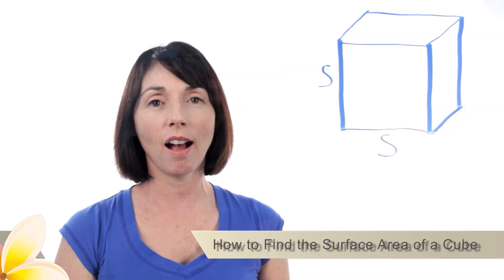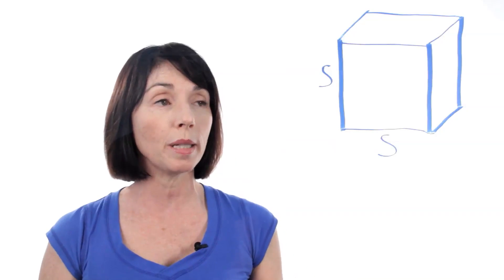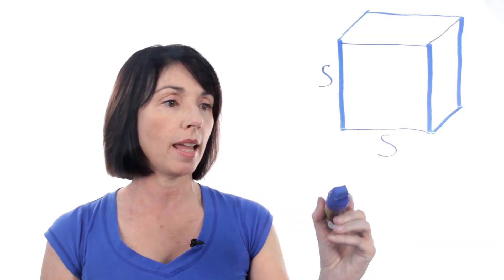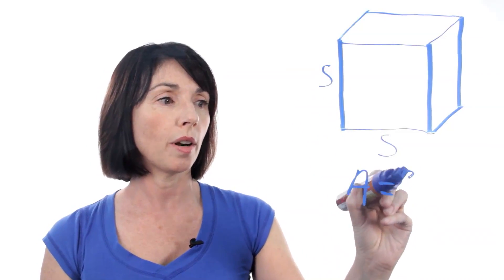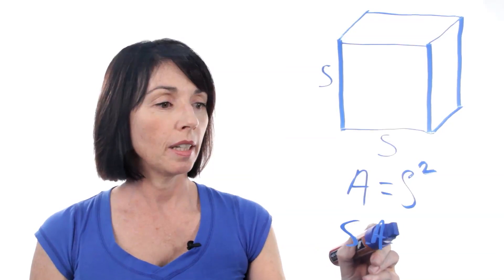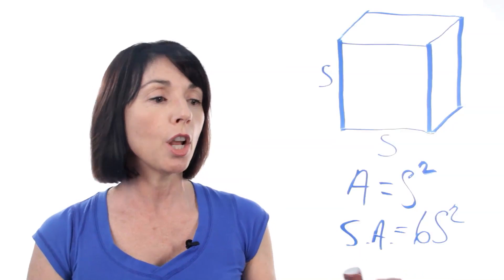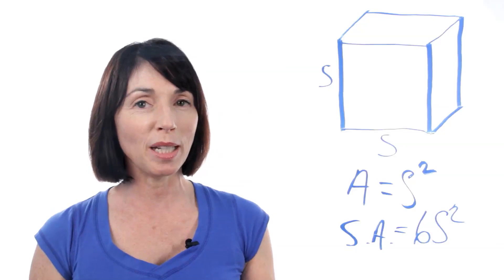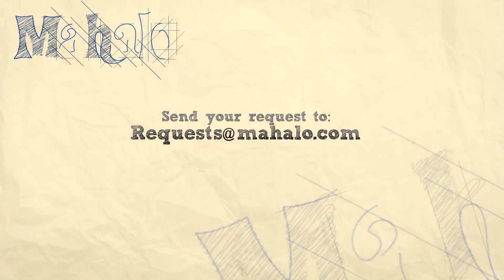How to Find the Surface Area of a Cube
In this video, Mahalo math expert Allison Moffett shows you how to calculate the surface area of a cube.

What Is a Cube?

A cube is a box. What makes it a cube is that each face of the box is a perfect square, meaning that each edge of the cube is the same length. Examples of a cube would be a pair of dice or a box where all the sides have the same measurement.

Surface Area of a Cube Formula

To find the surface area, first multiply the length by the width to find the area. Since a cube is made up of six perfect squares, multiply the area by six. In the example below, the cube has sides (s) that each measure four. Plug four into the formula to find the surface area. Remember that since you squared one of the numbers, your units will also be squared (square feet, square inches, square miles, etc).